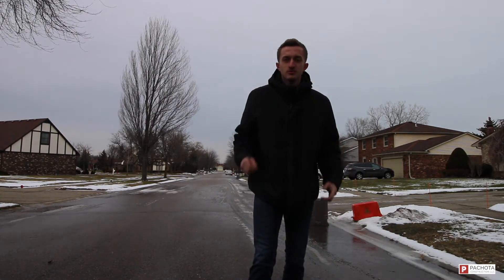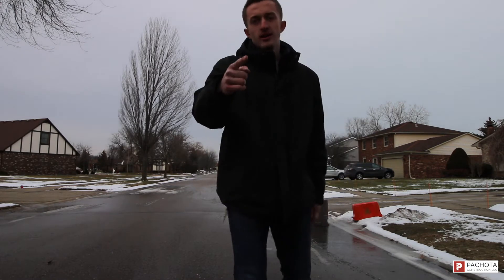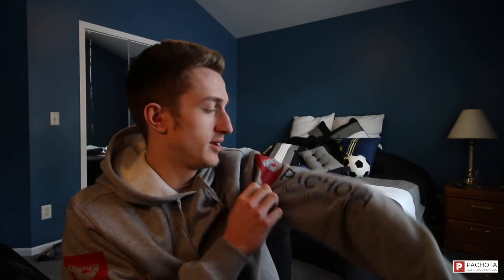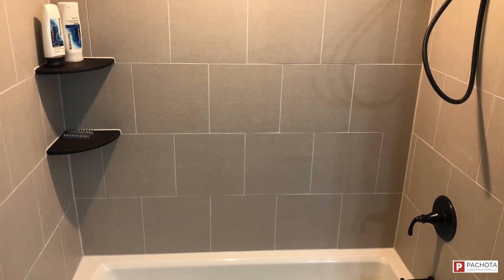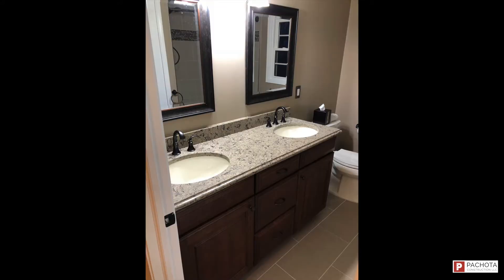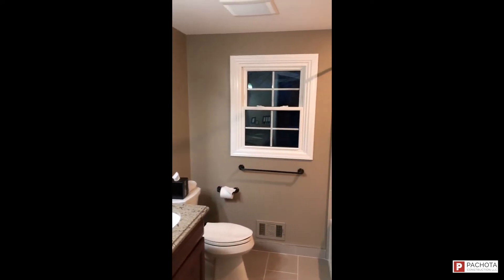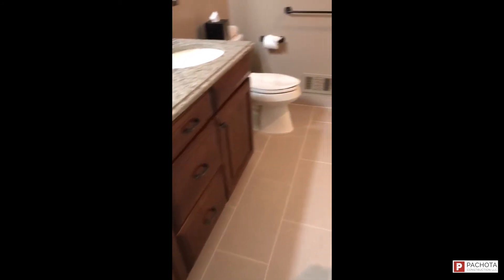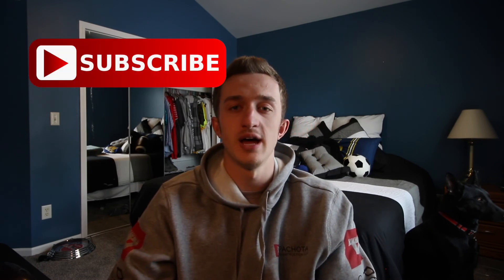ADDING THE FINISHING TOUCHES TO A BATHROOM REMODEL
The counter tops got installed on this job and the plumbing and electrical was finished. Tour Time!